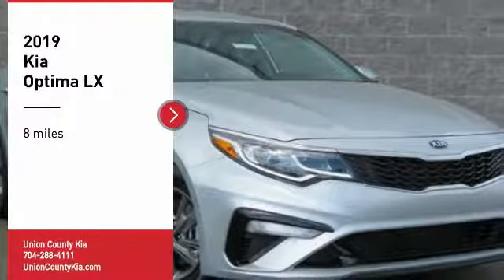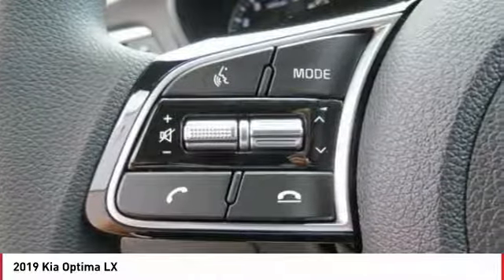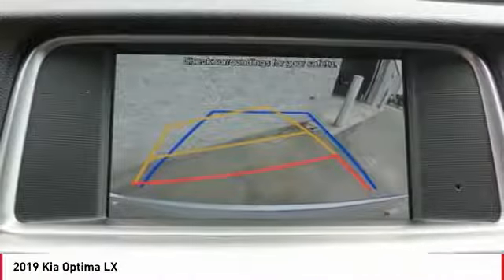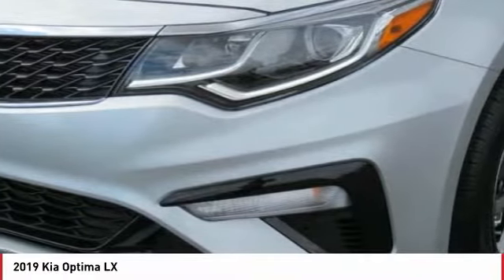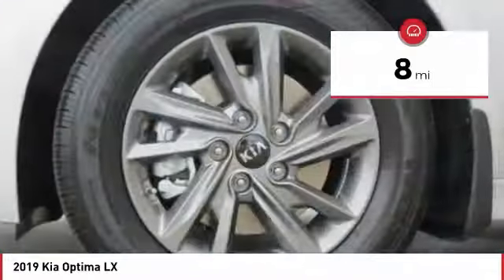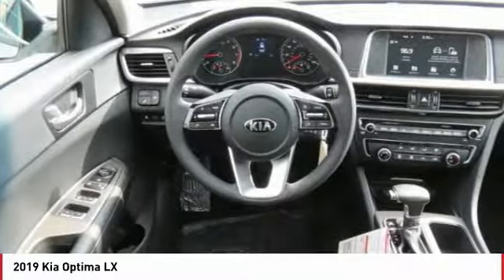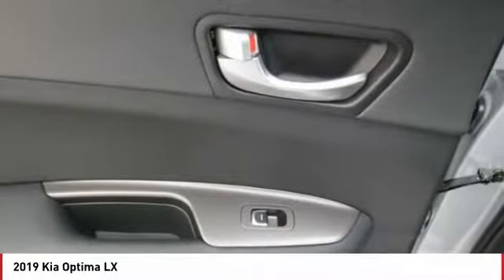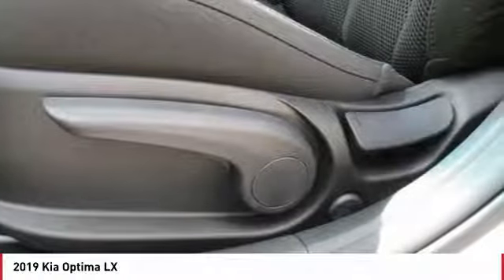2019 Kia Optima Monroe NC 95075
2019 Kia Optima LX

Looking for the right 4 door car? Today could be your lucky day. this 2019 Kia Optima could be yours.